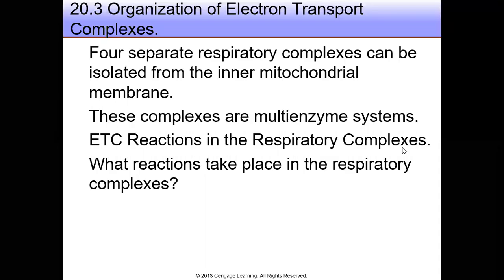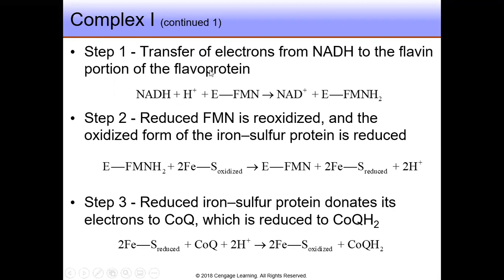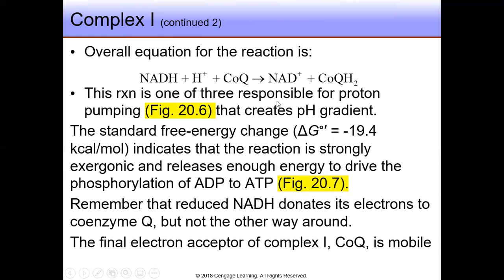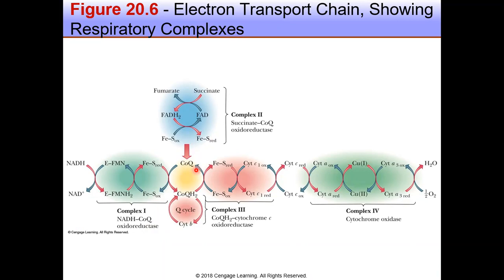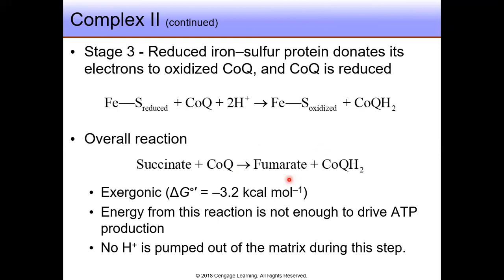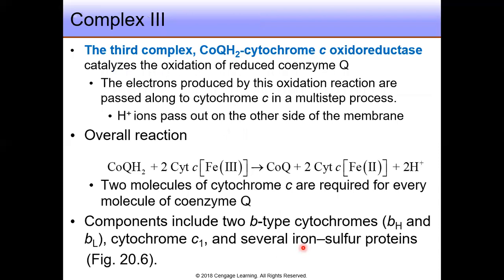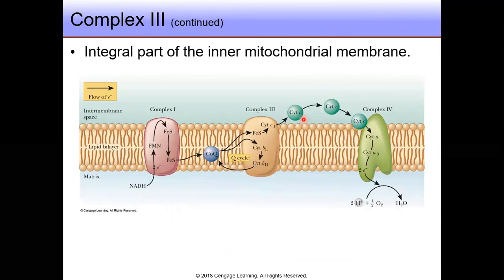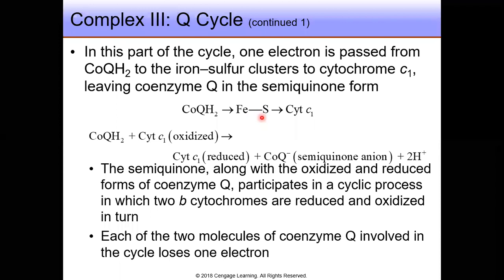Zoom Lecture - Chapter 20 - Part 2-Electron Transport and Oxidative Phosphorylation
In this part we're discussing:
1- Organization of Electron Transport Complexes.
2- The Connection between Electron Transport and Phosphorylation.

*This video is made for the students of Biochemistry (CHEM 262) at JUST*